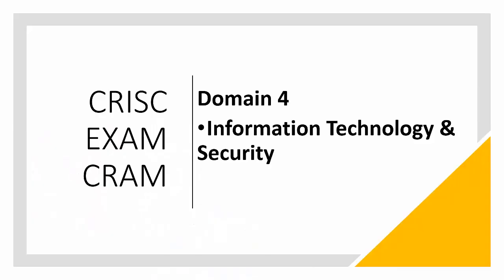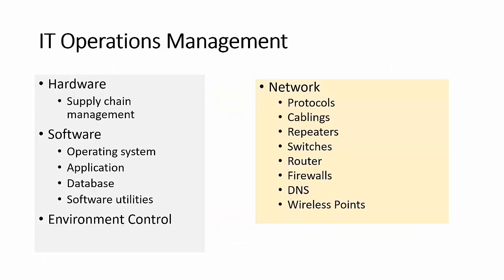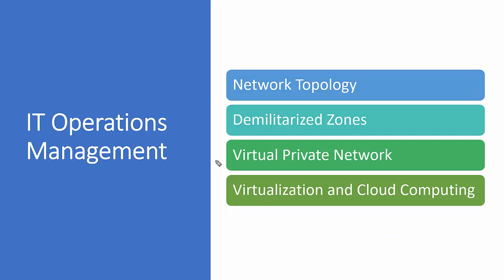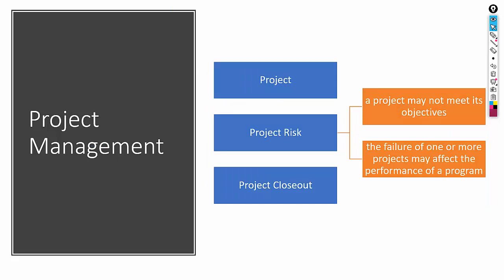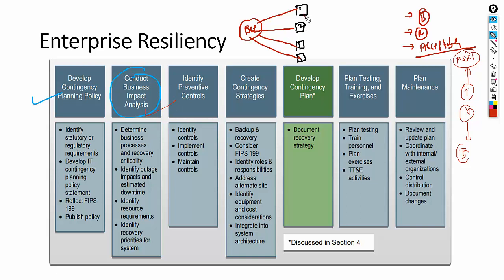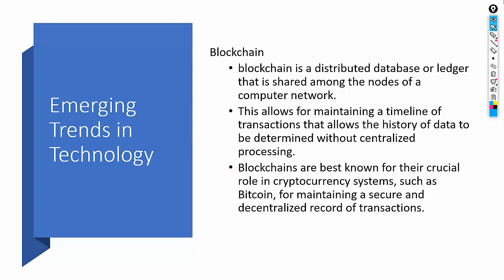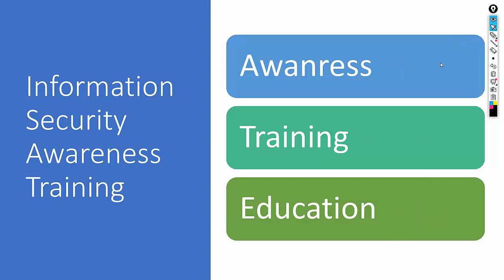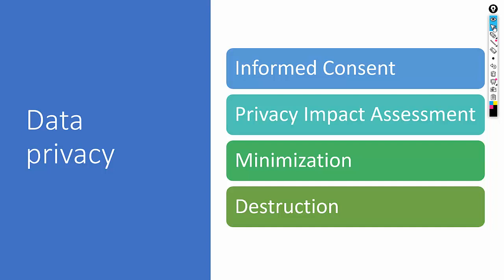CRISC Domain 4 Summary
This is a short video where I talk about ISACA CRISC DOMAIN 4 Summary.
I suggest that you watch this video before beginning with Book.